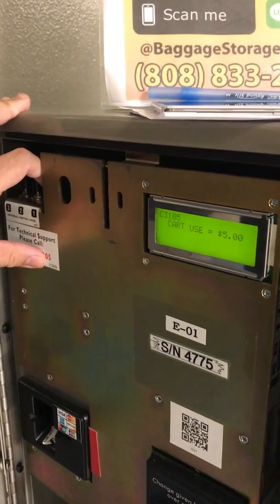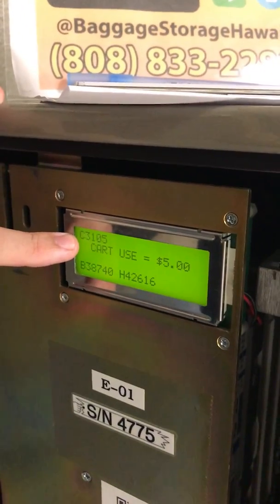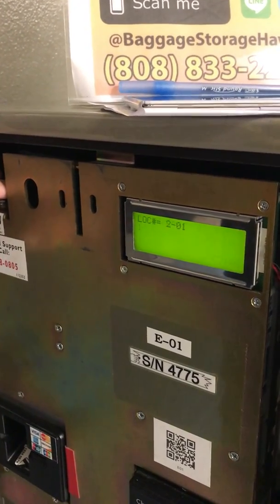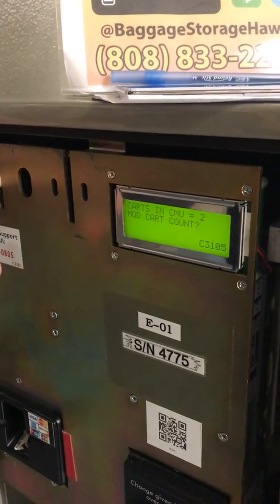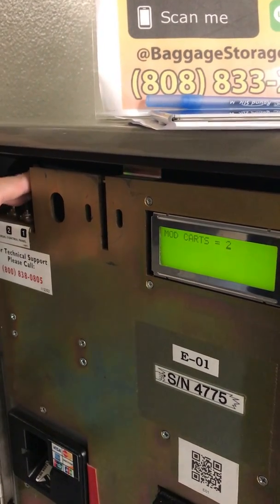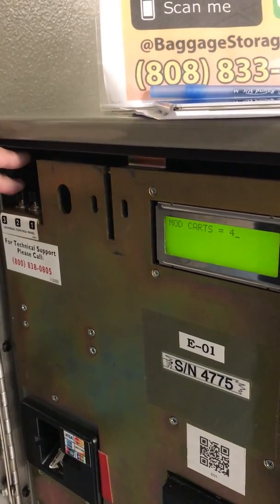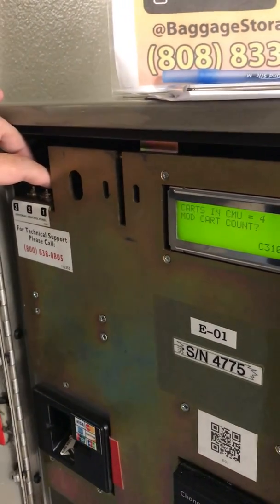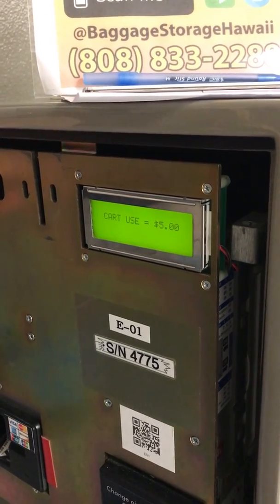Fix error code C3105